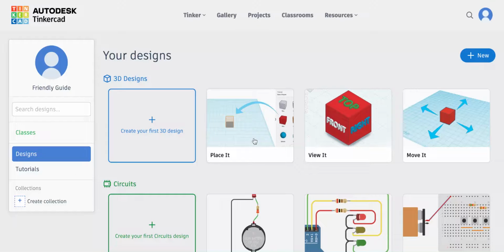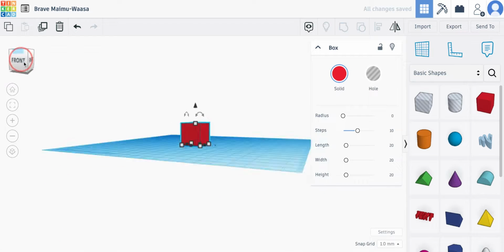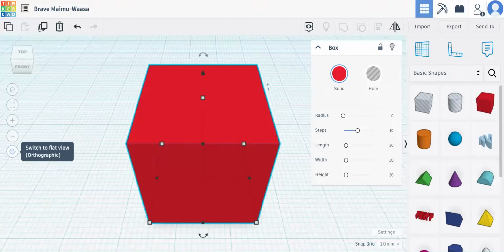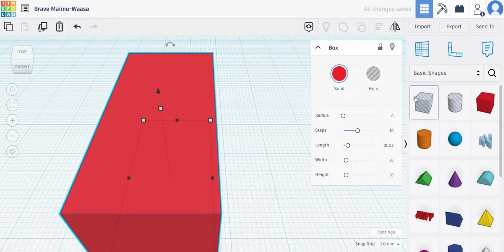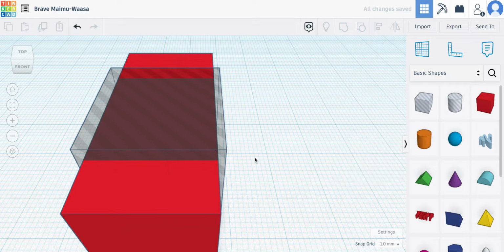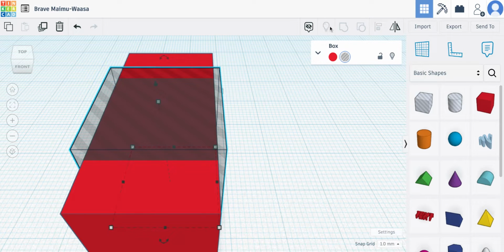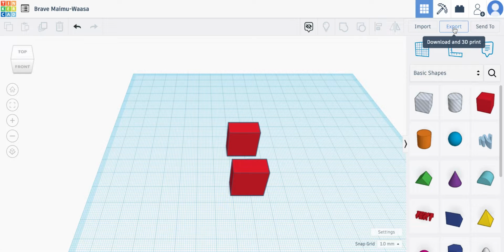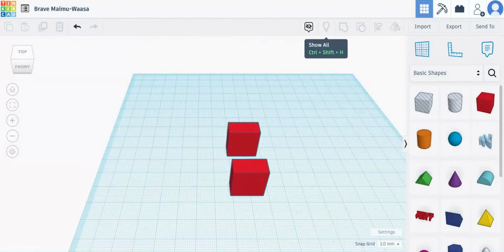Tinkercad 3D Design 2022 Walkthrough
Walkthrough of the most up-to-date version of Tinkercad.